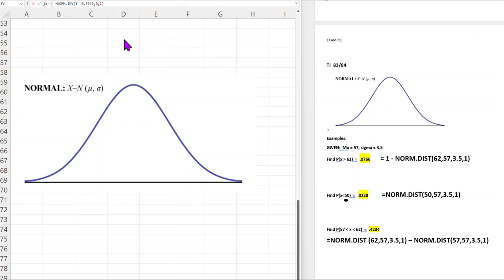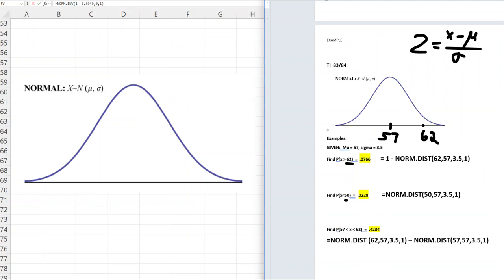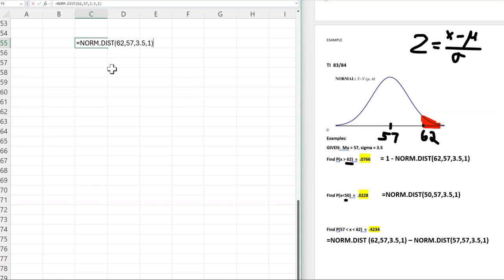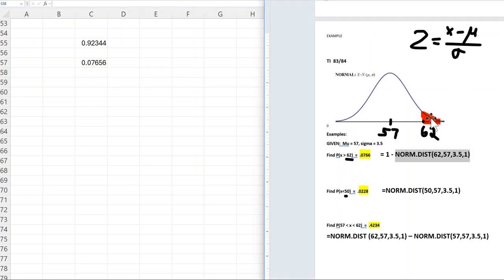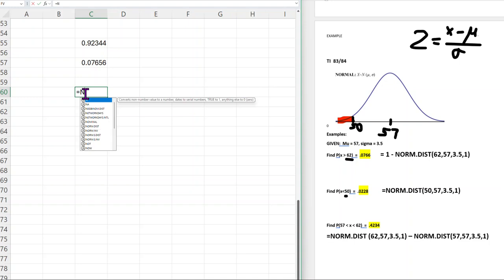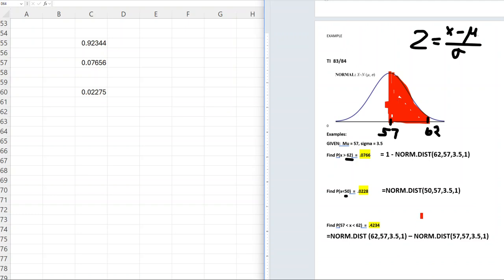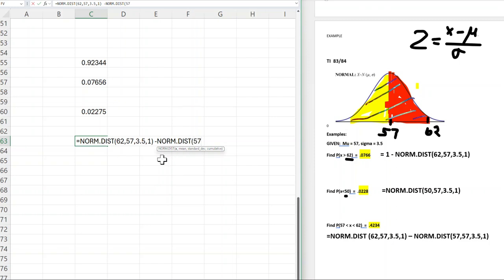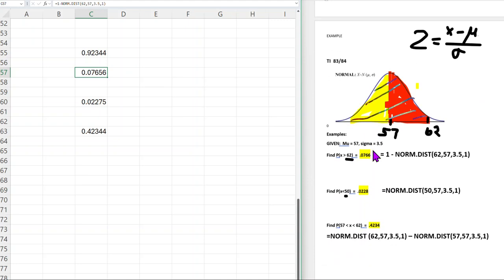Finding Probability based on a x using Excel